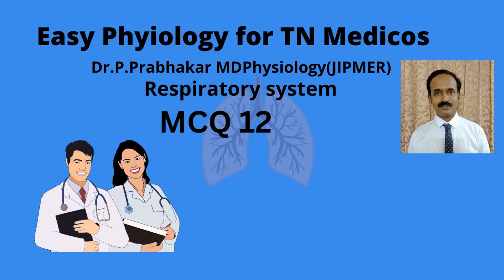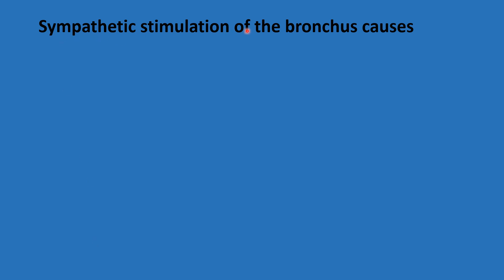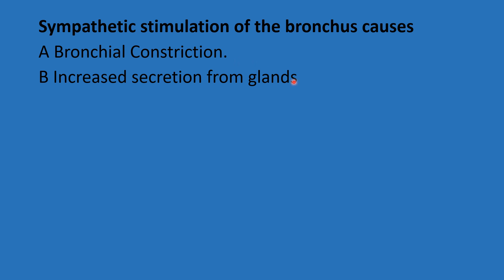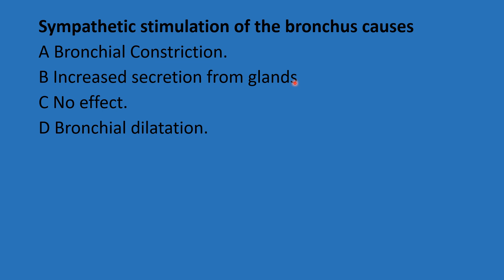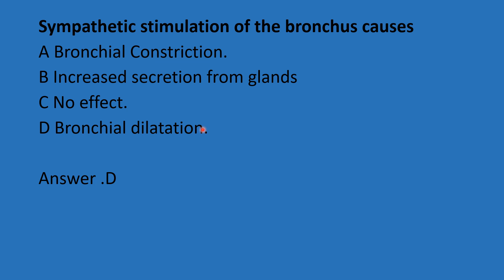MCQ 12/Sympathetic bronchial stimulation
first MBBS
NEET exam
NEXT exam